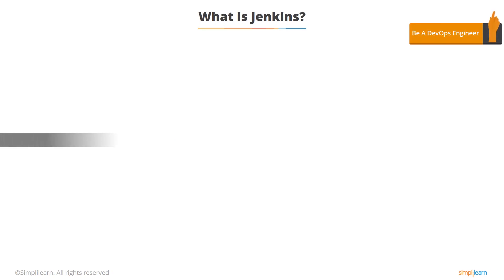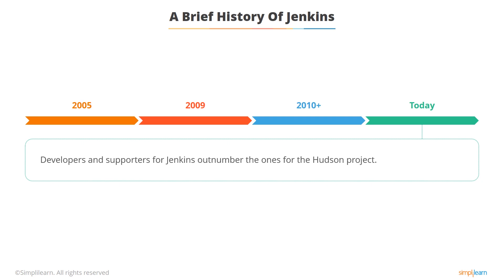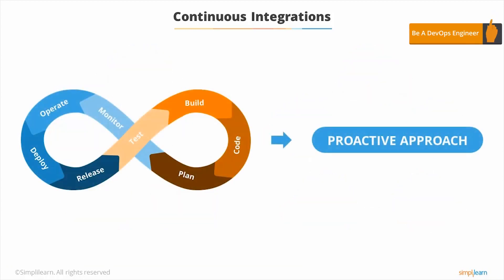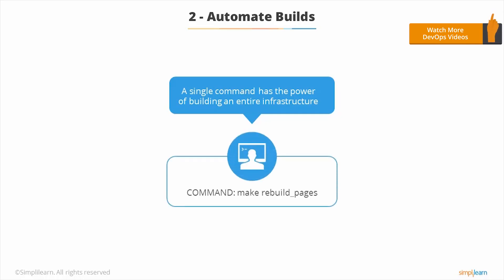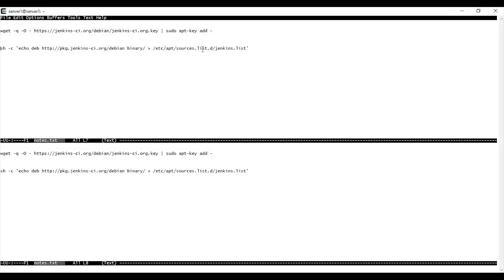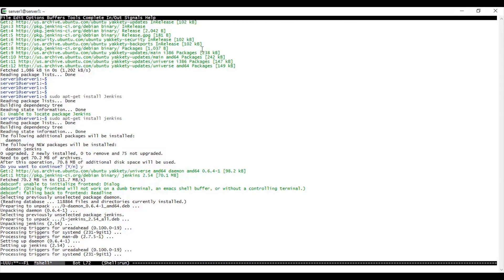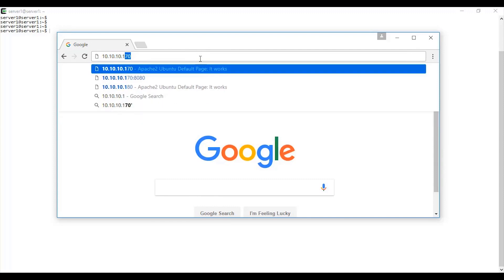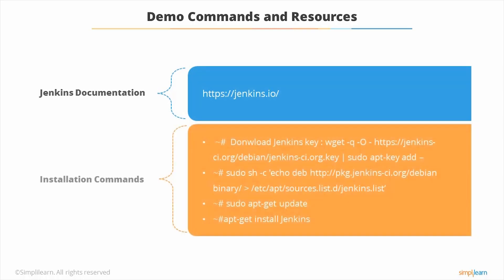Jenkins Tutorial | Jenkins Installation | Continuous Integration With Jenkins | DevOps | Simplilearn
️🔥Cloud Computing and DevOps Certification Program, delivered by Simplilearn in collaboration with Purdue University

This Jenkins Tutorial will help you understand the basics of Jenkins and what sought of things that Jenkins can automate in a software development life cycle.

This DevOps Jenkins Tutorial will explain:
1. What is Jenkins ( 0:11 )
2. History of Jenkins ( 0:52 )
3. Jenkins Terminology / Jenkins Concepts ( 2:24 )
4. Continuous Integration ( 2:30 )
5. Continuous Integration Principles ( 5:14 )
6. Build Automation ( 6:03 )
7. Test Automation ( 6:35 )
8. Delivery Automation ( 6:52 )
9. Jenkins Installation ( 7:09 )

Jenkins is a self-contained, open source automation server which can be used to automate all sorts of tasks such as building, testing, and deploying software. Jenkins can be installed through native system packages, Docker, or even run standalone by any machine with the Java Runtime Environment installed.

✅Key features
8X higher interaction in live online classes conducted by industry experts
   - 40+ In-Demand Skills and 15+ Tools

✅Tools Covered
- APACHE ANT
- MAVEN
- Ansible
- CHEF
- Puppet
- SATLTSTACK
- Apache Camel
- Jenkins
- Nagios, etc.